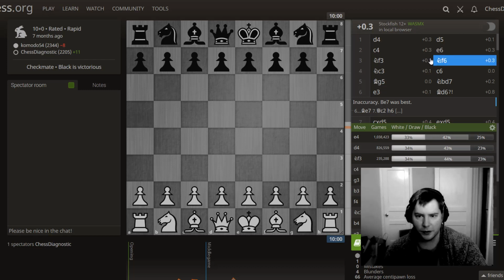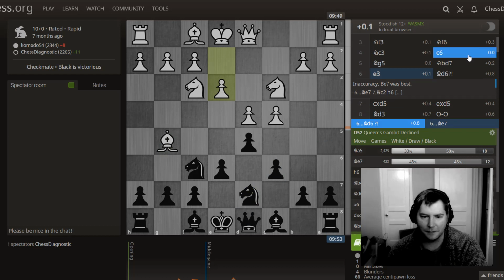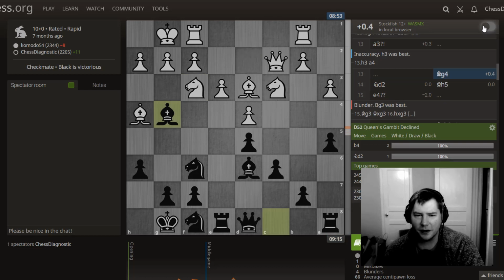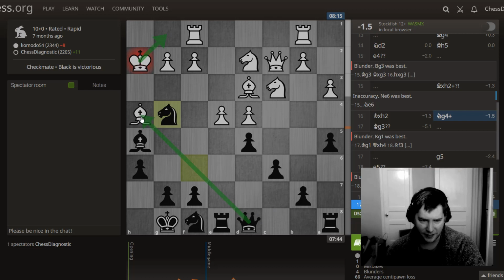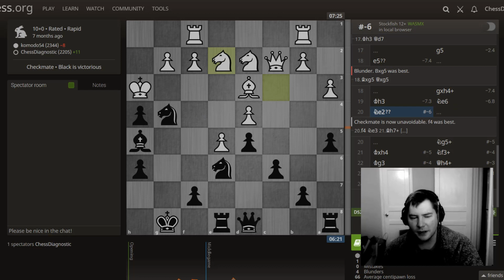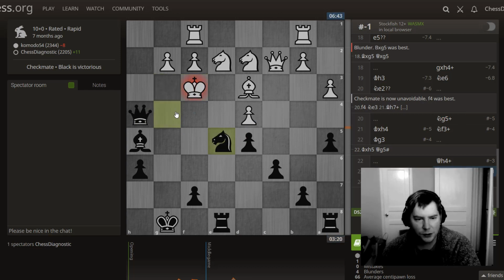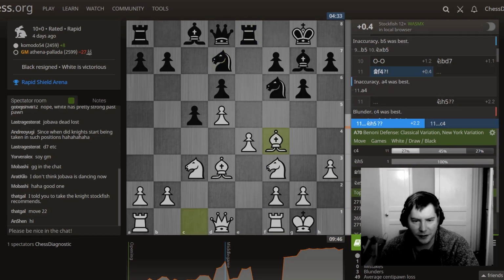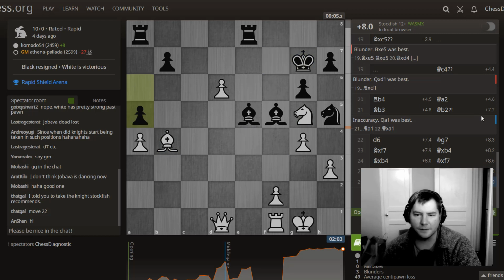Sometimes CHESS just feels good... | ChessDiagnostic Immortal?!?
A good training technique is to just look at the moves from the winner and why they work based on overall strategic ideas. I try to keep it simple and educational in this video just recapping a game I'm proud to have played in 2020.

I cover a game I played against a strong opponent and also a win he recently had against SuperGM Jobava!